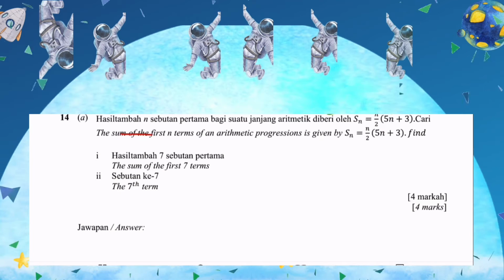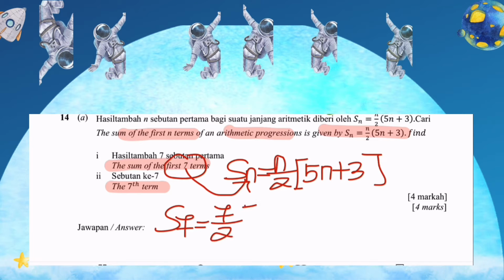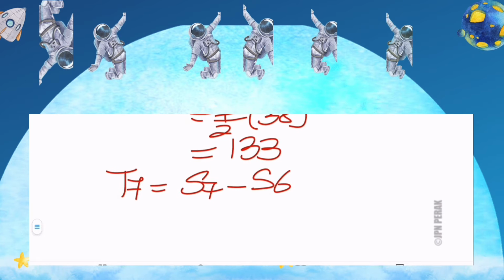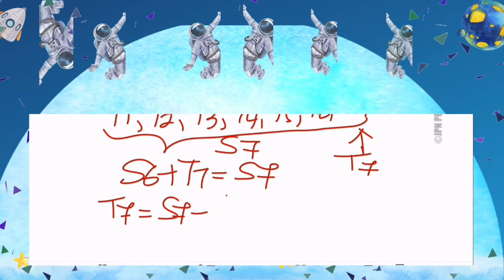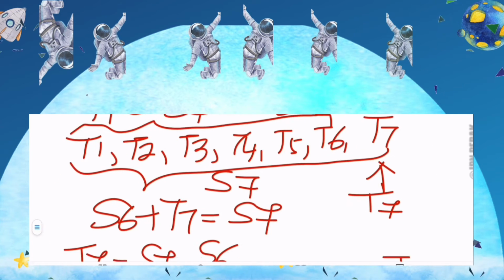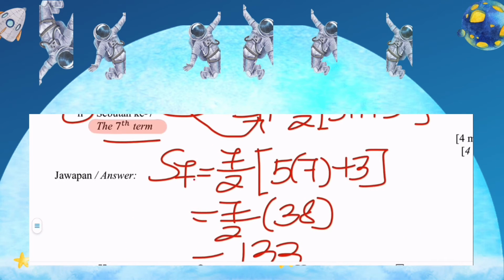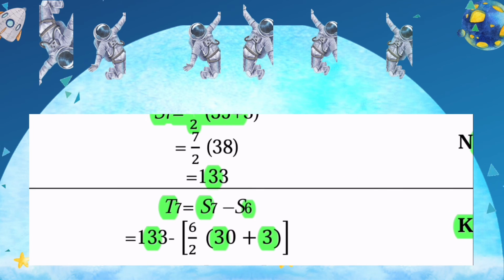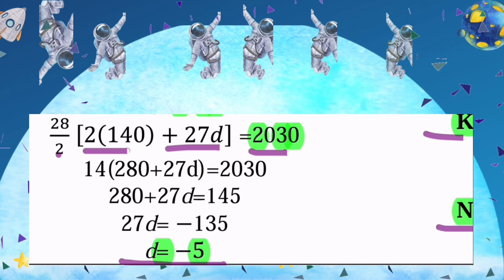94 14 /P1/Set1 + music Revision SPM2021 +Maths